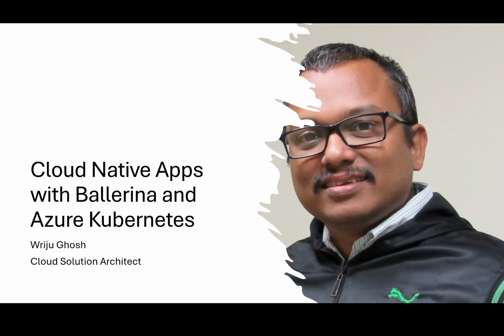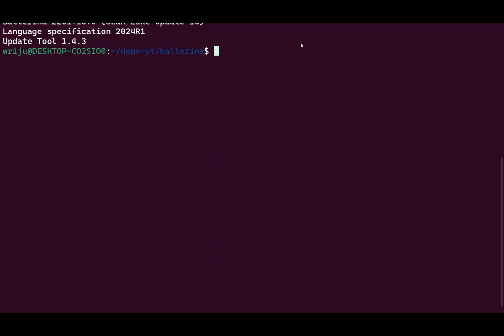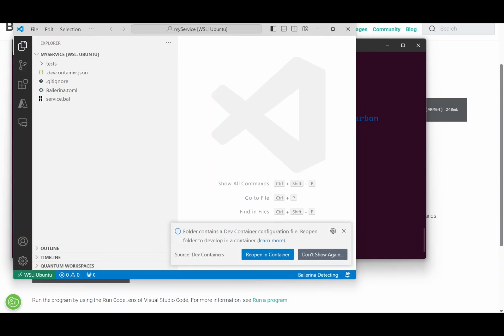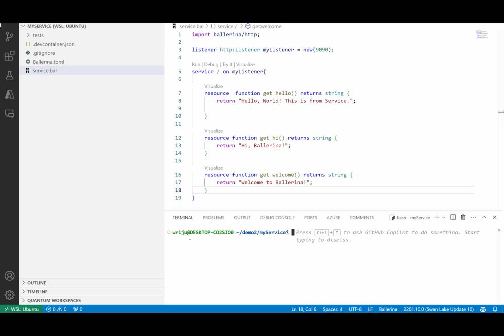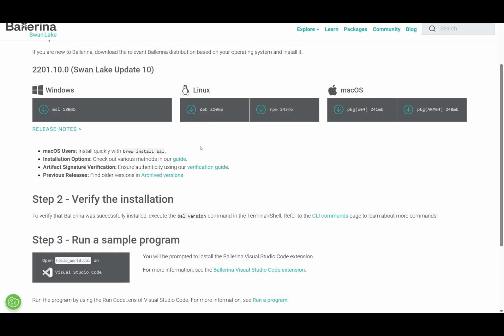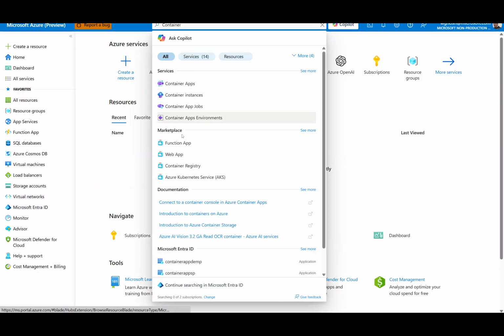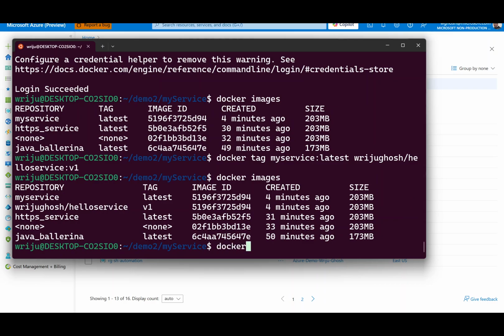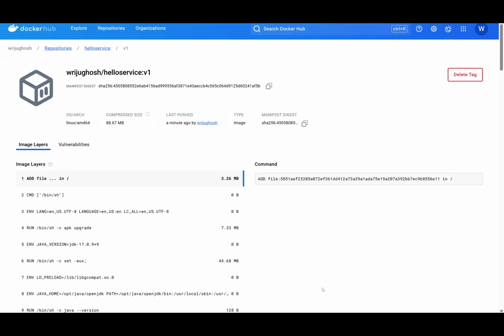Build and Deploy Cloud Native Ballerina App